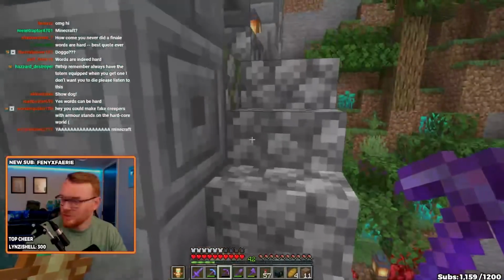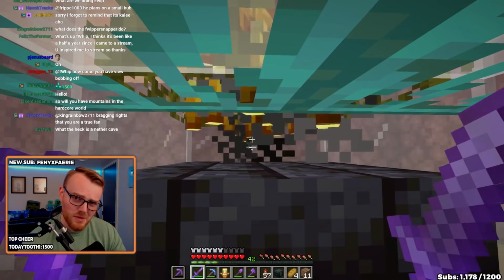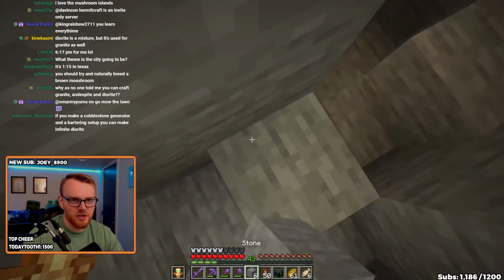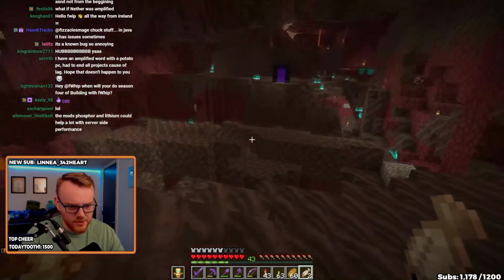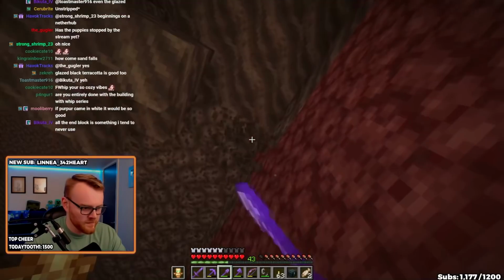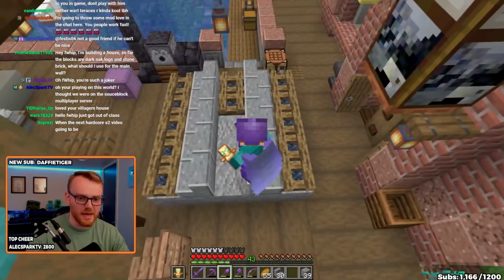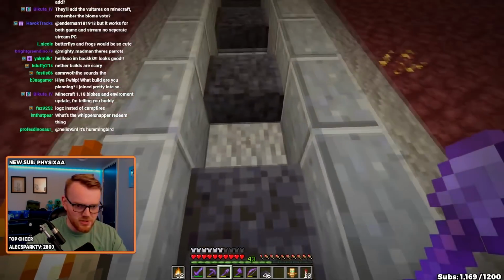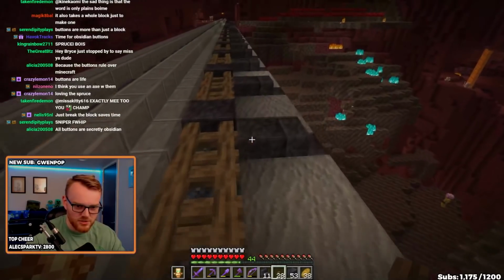Let's Play Minecraft 1.16 Survival : Mining and Nether Hub Design!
@fWhip is back in the minecraft 1.16 survival let's play world and we're headed to the nether to start designing our steampunk railroad styled nether hub! On top of that, it's time to do some mining for resources under the city!